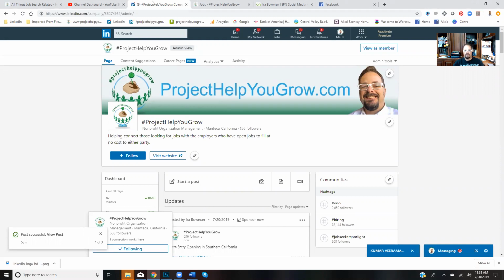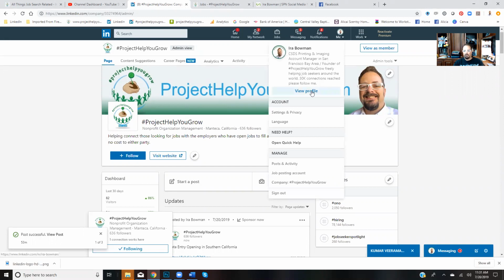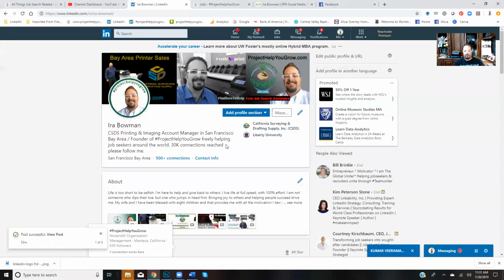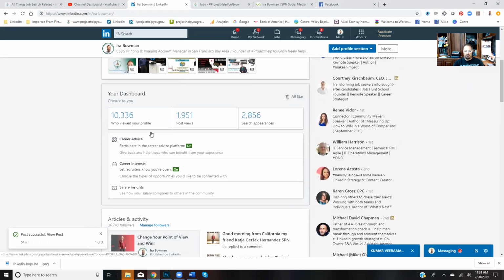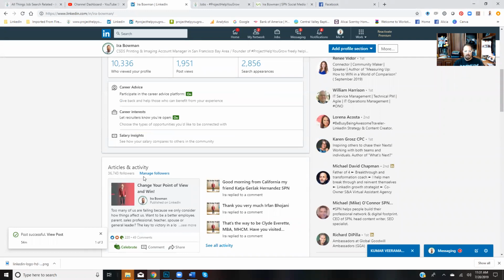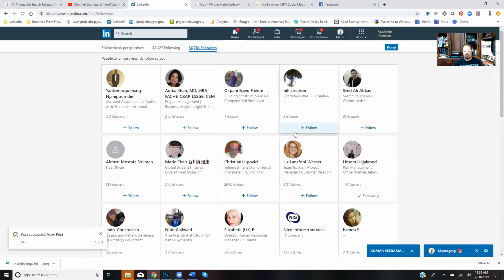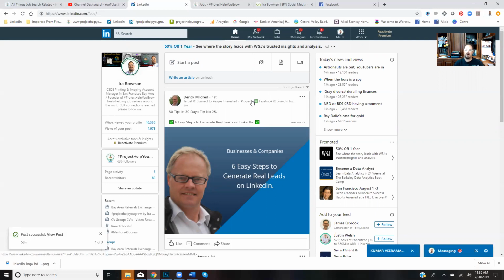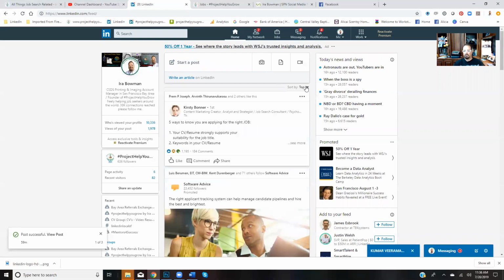Page Limits and Following Tips on LinkedIn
Do you know you can only visit a certain amount of pages on LinkedIn in any given day?  Do you want some help with strategies to reduce page visits while adding a large amount of followers all at one time?  Do you want to see some feed tips and make sure you're not missing out on your favorite connections activities?  I review all of this and more in the tutorial video.

Need help finding a job?  for free assistance